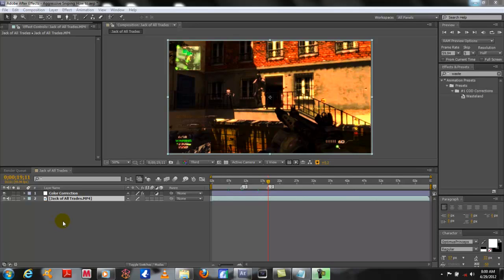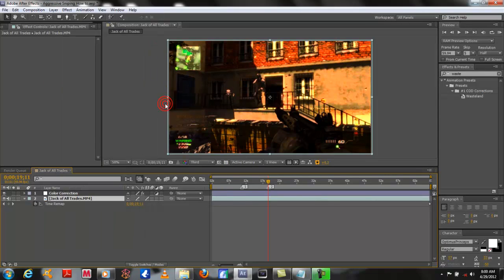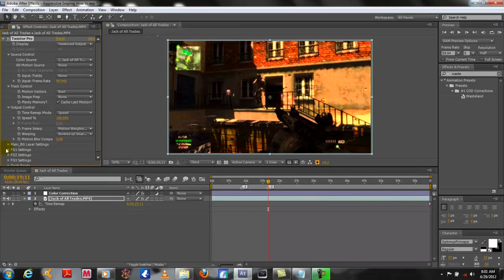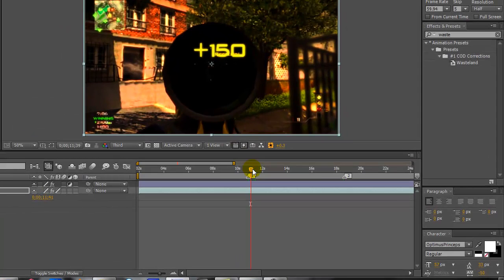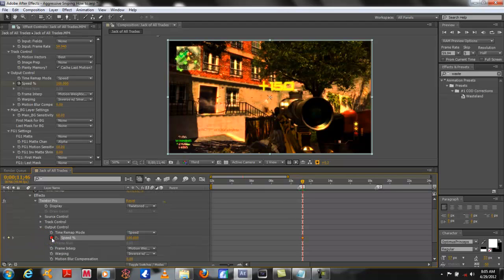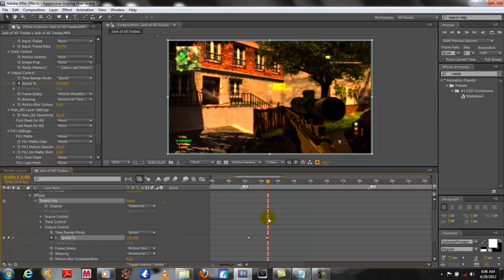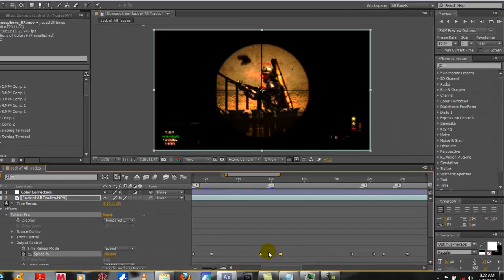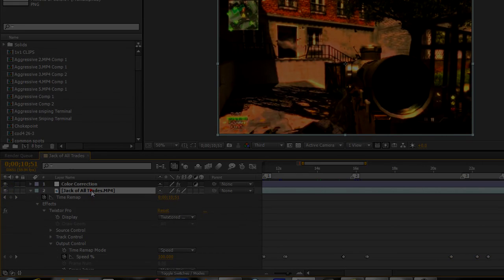How to : Twixtor After Effects Tutorial - Call of Duty Montage Making with Spectre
I'm starting to feel a little more confident making these commentaries. Let me know if you have any questions.  Here are the settings for Twixtor.

1. Change frame from 29.97 to 59.94
2. Image prep ~ contrast/edge enhancement
3. Frame Interp ~ Motion weighted blend
4. Warping ~ Inverse w/smart blend
5  Main BG Layer Settings ~ Main BG Sensitivity ~ 60
6. FG 1 Settings ~ FG1 Motion Sensitivity ~ 60
7  FG 1 Matte Chan ~ Alpha

KNOW YOUR SHORTCUTS:
CTRL Z - UNDO (Most important shortcut if you mess something up)
Hold Shift while dragging marker - snap to edge of clips
Alt [ - Cut a clip on the left side (beginning)
Alt ] - Cut a clip on the right side (ending)
Ctrl D - Duplicate a Layer
Ctrl Shift D - Split a layer

Transform Properties - Select a layer first; then
T - opacity
R- Rotation
P - Position
M - Mask
F - Mask Feather
E - Effects

Audio Markers
1. Select Layer
2. RAM preview section
3. Press * during playback to place a marker

Select more than one layer at once
1. Select first layer
2. Hold shift and select bottom layer (this will highlight all layers between)